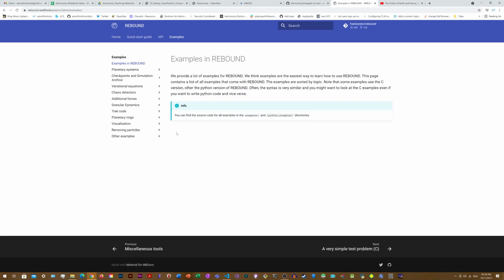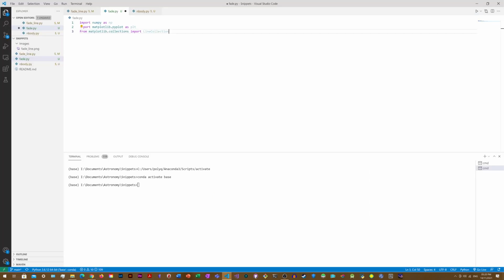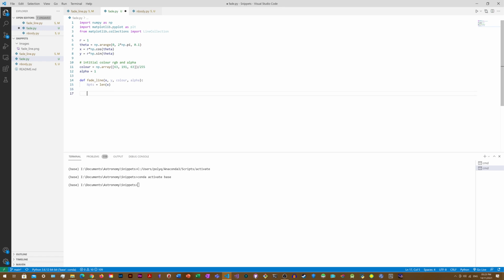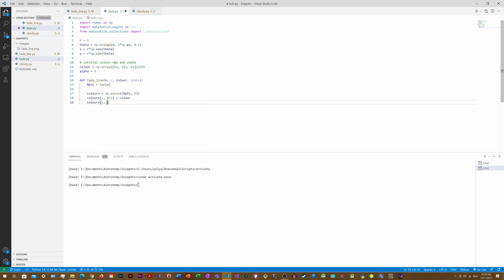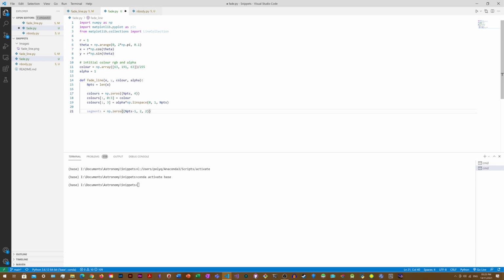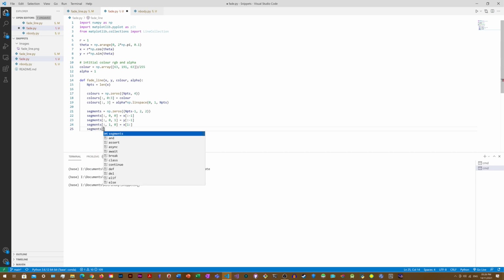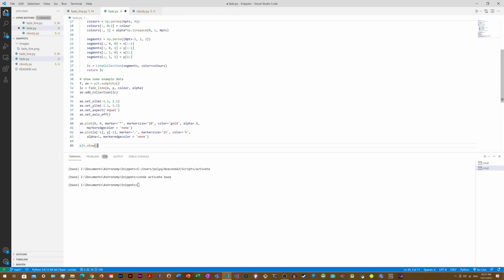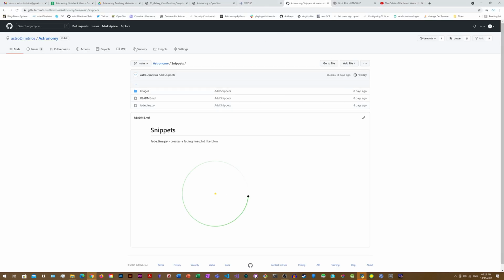Fading planet trails with Matplotlib | Snippet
A short code snippet for making a fading trail behind a moving planet/object inspired by:

First video in a while so forgive my mistakes!

Chapters:
0:00 Introduction
1:06 Code Setup
2:18 Fade Line Function
6:32 Example Plot